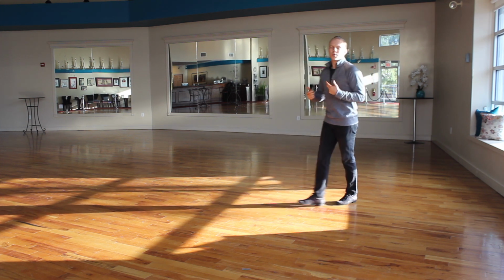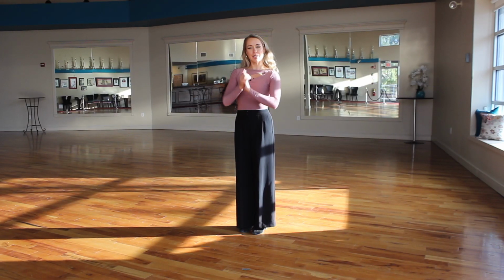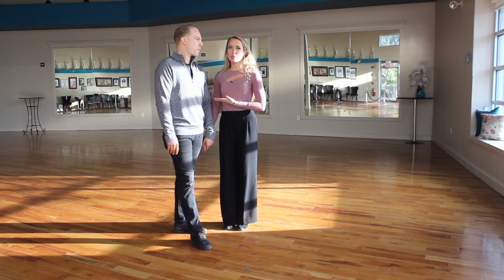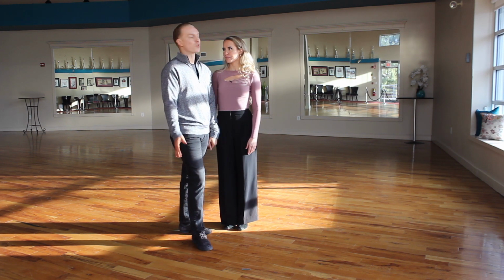Wedding Dance Lessons at Home - V.Waltz (3) | Traveling Basic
Wedding Dance Lessons at Home - V.Waltz (3) | Traveling Basic: This is the next step of the wedding style Viennese Waltz. It's the perfect slow dance to learn for your wedding first dance! It's slow, easy for beginners, and romantic. It also works with a lot of popular wedding dance songs. This step allows you to move around the floor and take up more space.

Chapters
0:00 Demo with Music
0:15 Intro
0:25 Leader's Footwork
1:11 Follower's Footwork
2:24 Demo with Counts
2:55 Key Points
4:36 Demo with Music
4:48 Outro